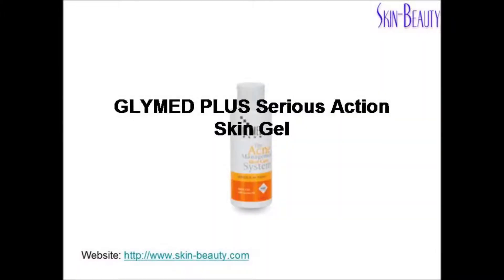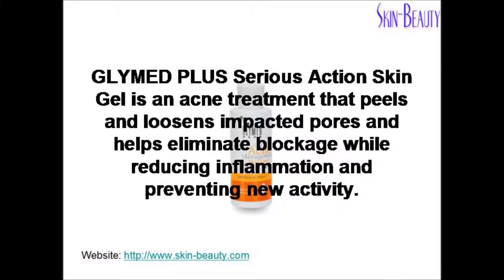GLYMED PLUS Serious Action Skin Gel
GlyMed Plus Serious Action Skin Gel - Lightweight, 100% water based oil-free gel specifically for acne prone skin to help prevent breakouts. Formulated with Salicylic Acid with Glycolic and Lactic acids to attack acne causing elements.